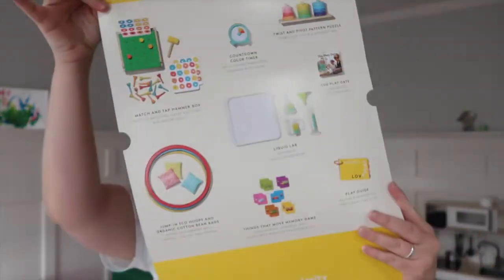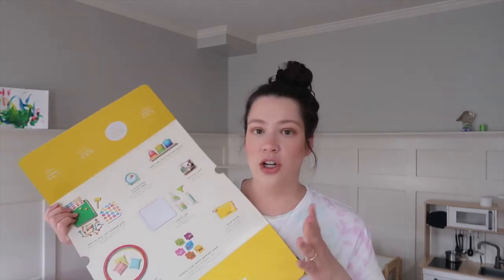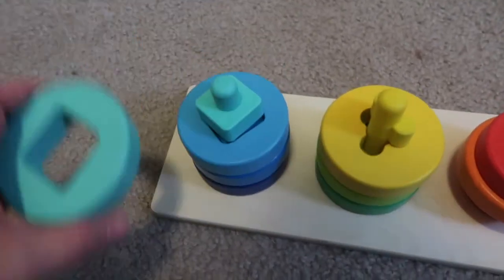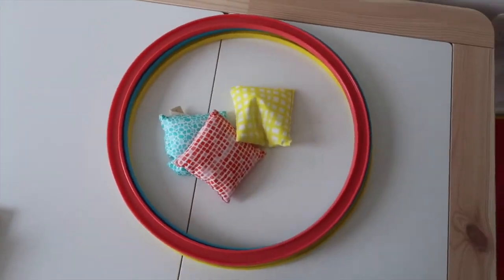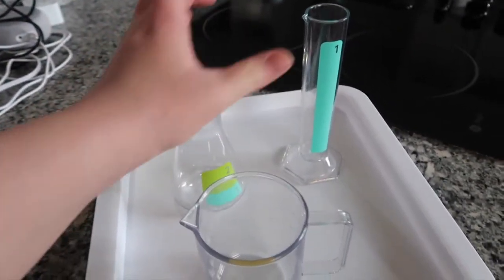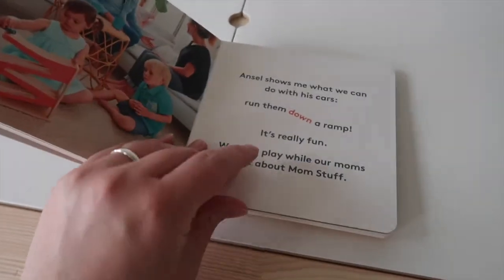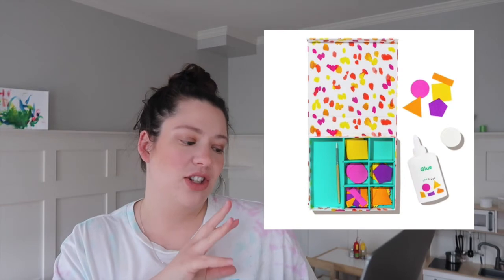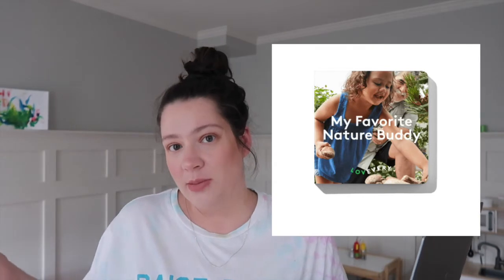LOVEVERY PLAY KIT UNBOXING & REVIEW - Is It Worth It? |The Investigator Box Unboxing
Today I'm sharing my review of the Lovevery Investigator Play Kit! This is one of the kits I think is *most* worth it. I'm also sharing which play kit I skipped and why.

Hi, I'm Nicole and I'm glad you're here! I'm the founder of GenTwenty.com and GenThirty.com. I'm a published author, mom to an almost 2 year old toddler with Baby2 on the way and currently live in south central PA. I focus on life in your thirties, beauty and lifestyle, motherhood, vlogs, and finding simplicity in the everyday.